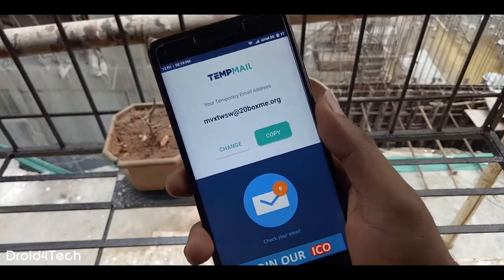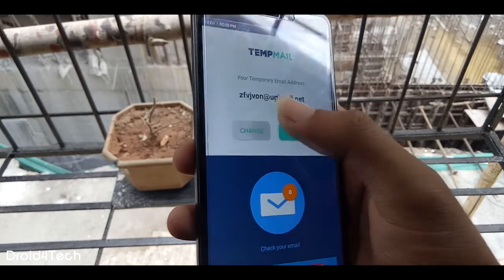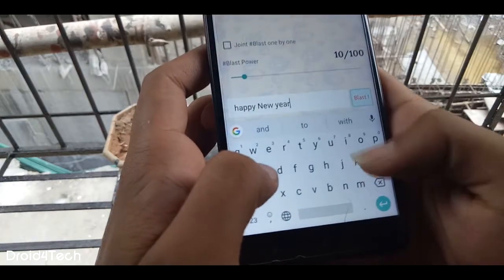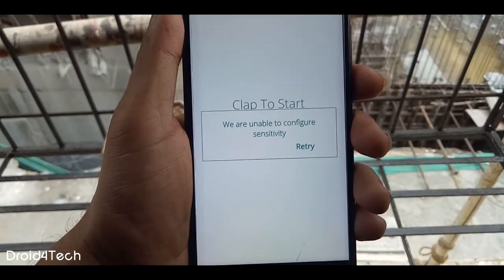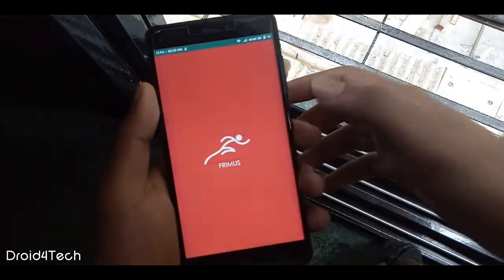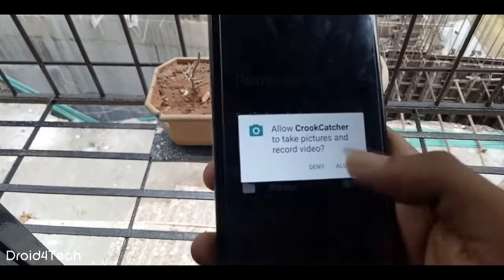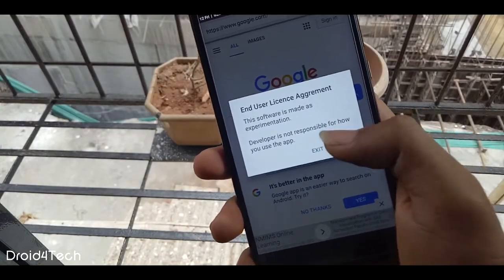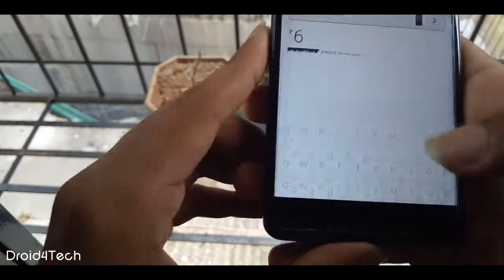5 Super Insane Hacking Android Apps Without Root || 2018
5 Super Hacking Android Apps Without Root.Some people call them illegal hacking android apps but this video is for educational purpose so you can have so much fun after installing these apps without rooting you smartphone.

►♥️Hope so liked my video!!